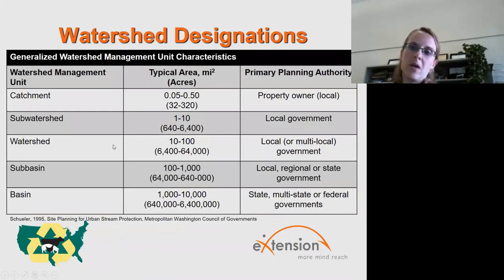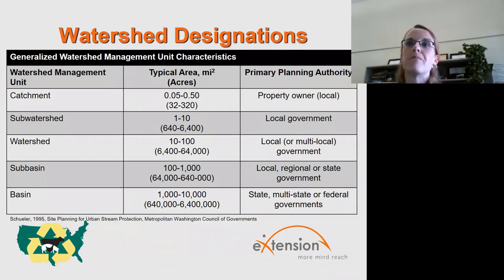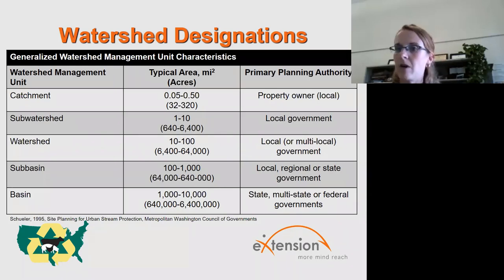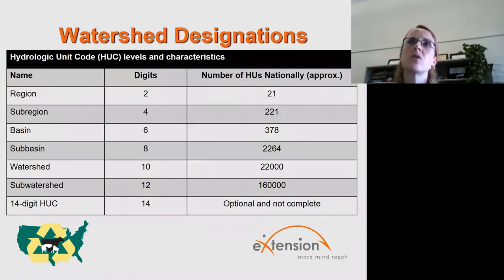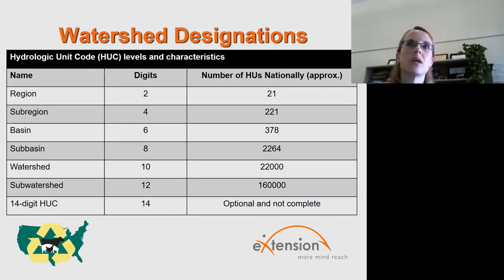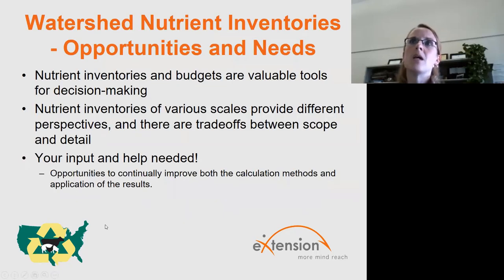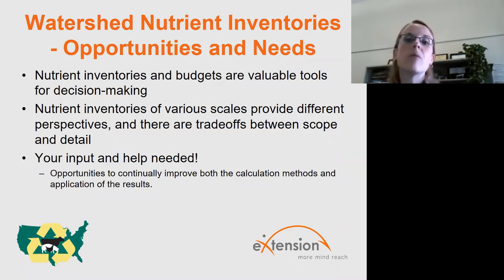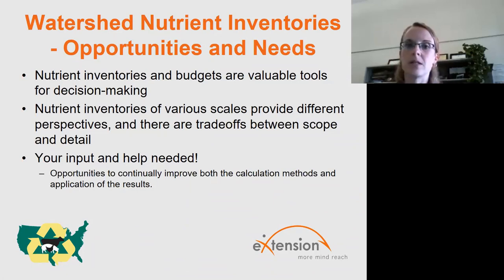An Introduction to Watershed Scales